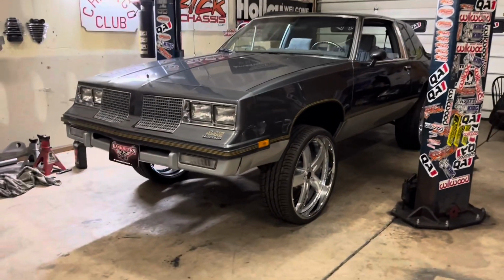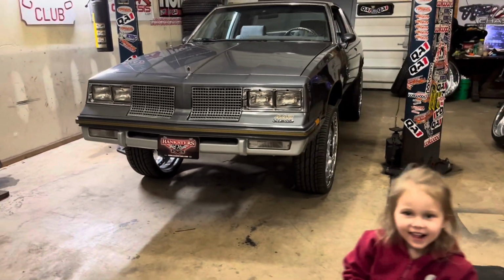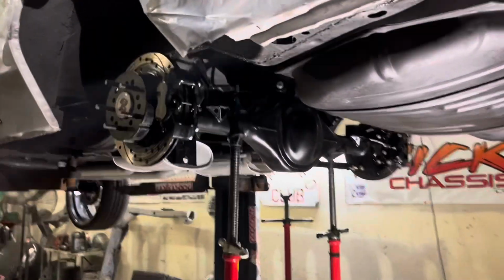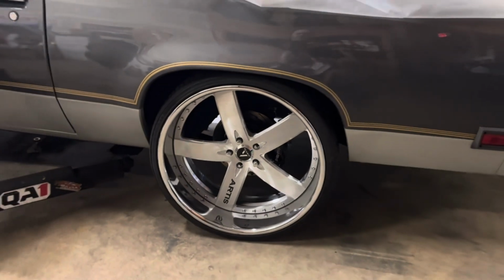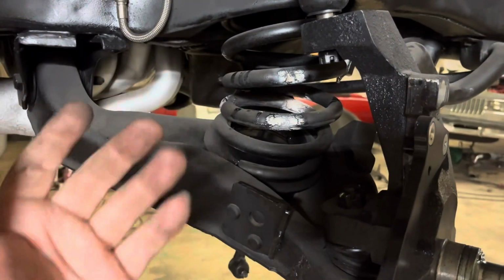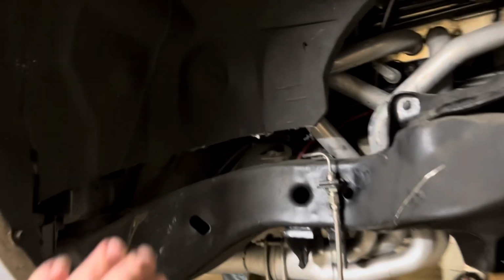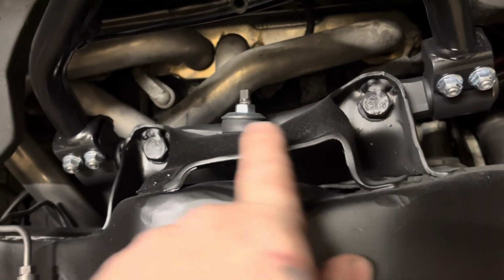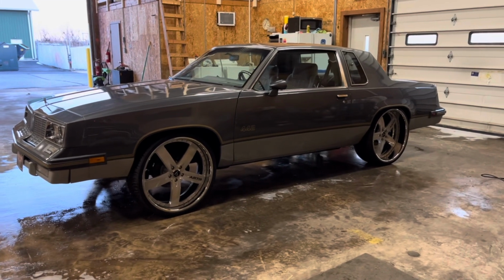GBODY CUTLASS NO MINI TUBB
BET IT UP KUSTOMS SUSPENSION AND FRAME FABRICATION SHOP ILLINOIS BANKROLL TIM #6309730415